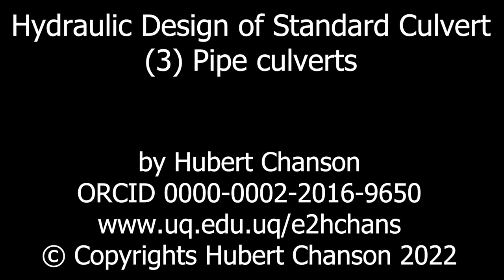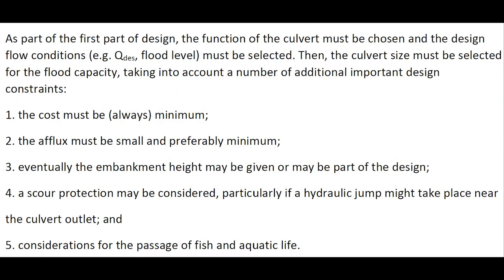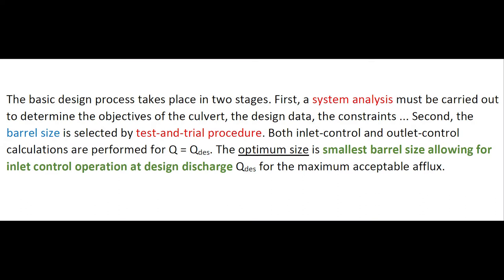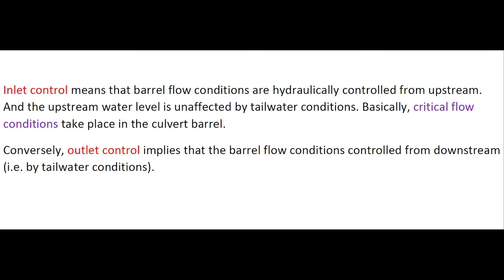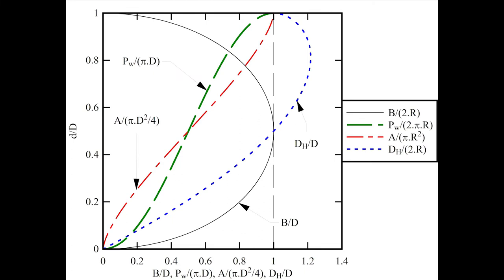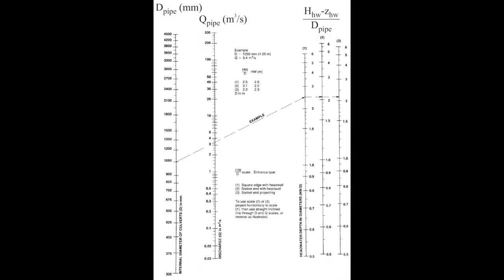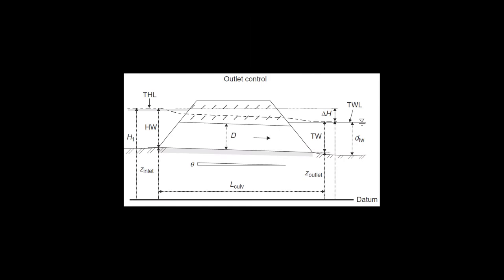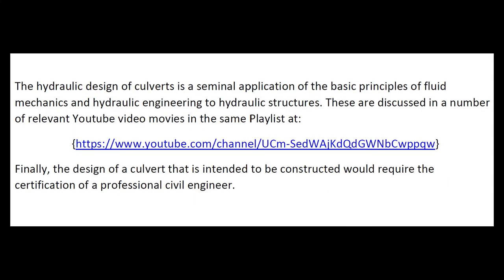Hydraulic Design of Standard Culvert (3) Pipe culverts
A culvert is a covered channel of relatively short length designed to pass water through an embankment (e.g. highway, railroad and dam). It is a hydraulic structure. From a hydraulic aspect, a dominant feature of a culvert is whether it runs full or not.
 The hydraulic design of a culvert is basically the selection of an optimum compromise between discharge capacity and head loss or afflux, and of course the total costs of the structure (Chanson 2004a, pp. 440-451). The latter encompassing the design, construction, maintenance & operation, environmental, upstream flooding, risks of failure…
The basic design process takes place in two stages. First, a system analysis must be carried out to determine the objectives of the culvert, the design data, the constraints ... Second, the barrel size is selected by test-and-trial procedure. Both inlet-control and outlet-control calculations are performed for Q = Qdes. The optimum size is smallest barrel size allowing for inlet control operation at design discharge Qdes for the maximum acceptable afflux.
In a free-surface flow in a circular pipe, the free-surface width B, cross-section area A, wetted perimeter Pw, and hydraulic diameter DH are functions of the filling ratio d/D. The optimum design of a standard pipe culvert follows the same steps as for a standard box culvert.
The hydraulic design of culverts is a seminal application of the basic principles of fluid mechanics and hydraulic engineering to hydraulic structures. These are discussed in a number of relevant Youtube video movies in the same Playlist at:
Finally, the design of a culvert that is intended to be constructed would require the certification of a professional civil engineer.

Hydraulic Design of Standard Culvert (1) Introduction
Hydraulic Design of Standard Culvert (2) Box culverts
Hydraulic Design of Standard Culvert (4) high tailwater conditions (dtw larger than D)

Acknowledgements
Concrete Pipe Association of Australasia

References
Concrete Pipe Association of Australasia (1991). "Hydraulics of Precast Concrete Conduits." Jenkin Buxton Printers, Australia, 3rd edition, 72 pages.
Concrete Pipe Association of Australasia (2012). "Hydraulics of Precast Concrete Conduits." CPAA Design Manual, Australia, 64 pages.
CHANSON, H., and LENG, X. (2021). "Fish Swimming in Turbulent Waters. Hydraulics Guidelines to assist Upstream Fish Passage in Box Culverts." CRC Press, Taylor and Francis Group, Leiden, The Netherlands, 202 pages and 19 video movies (DOI: 10.1201/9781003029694) (ISBN 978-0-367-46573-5 [Hardback]; 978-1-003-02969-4 [e-book]).